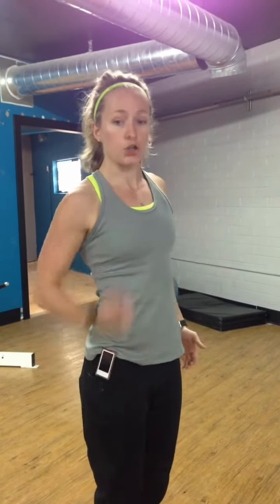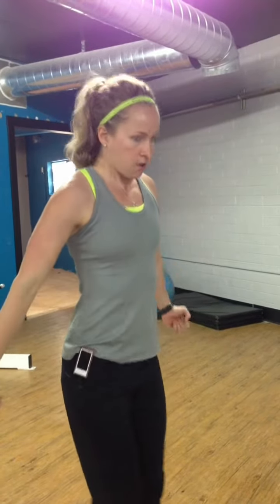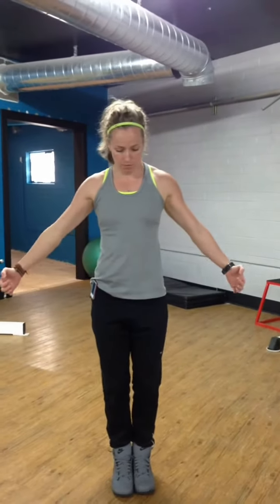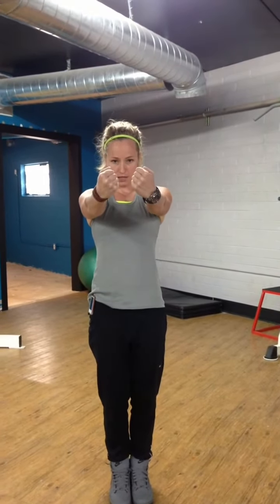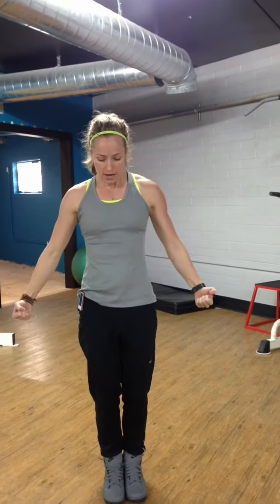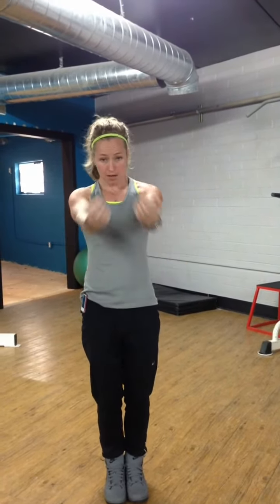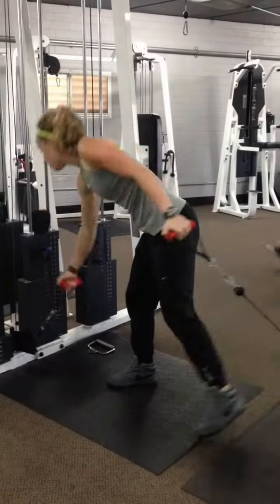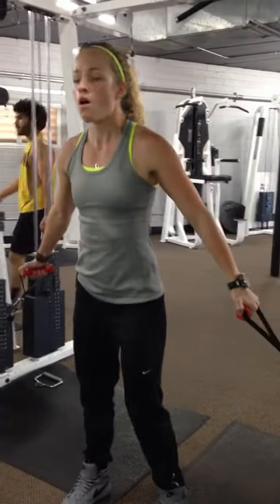How to perform UP Cable Flyes (decline)